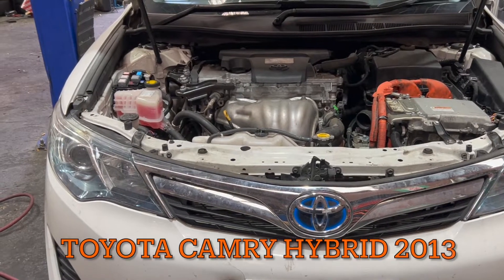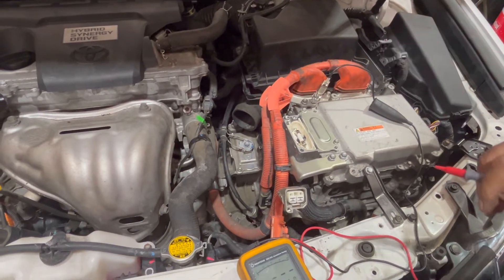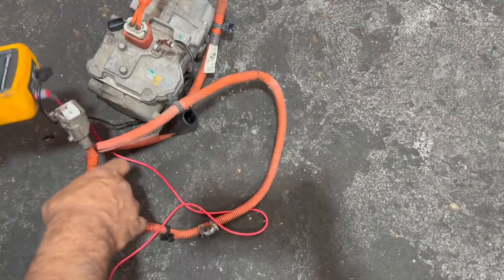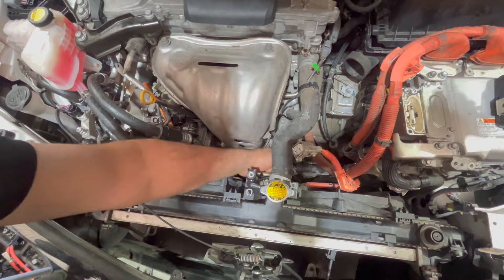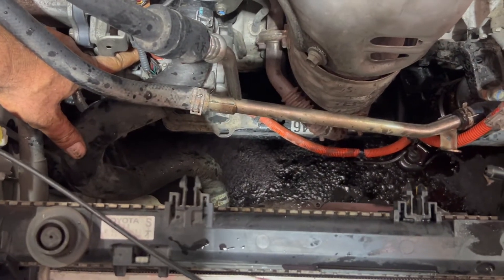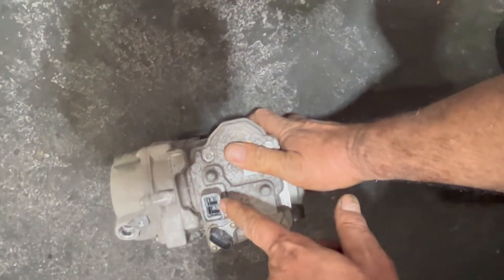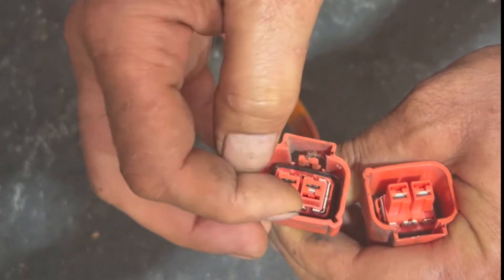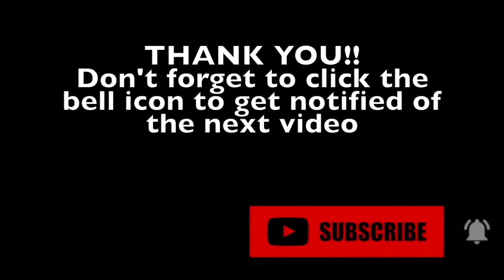Code# P0AA6 | Hybrid battery isolation fault \ Toyota Camry Hybrid 2013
Specialising in Toyota Hybrid cars
Hybrid voltage system isolation fault - Code P0A66 | diagnoses and solution!